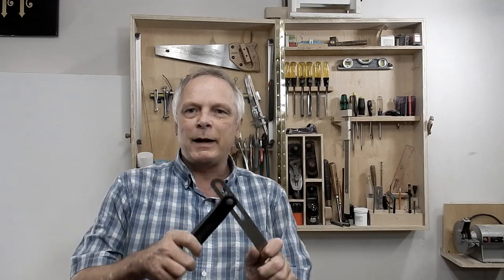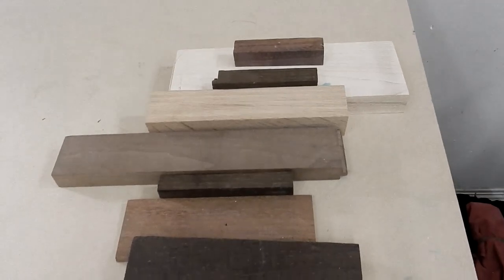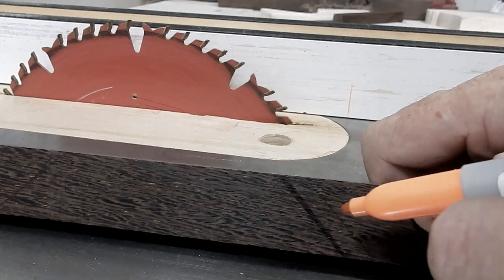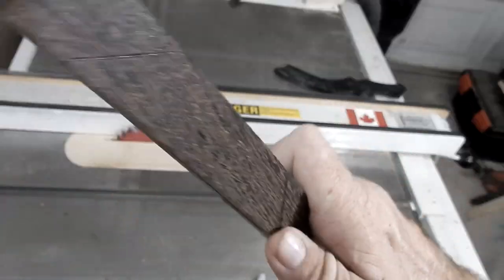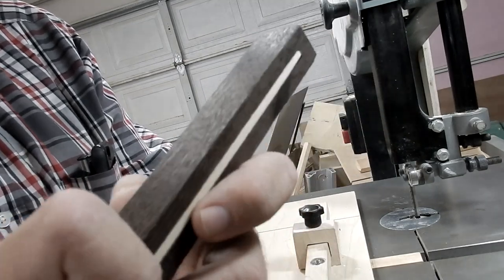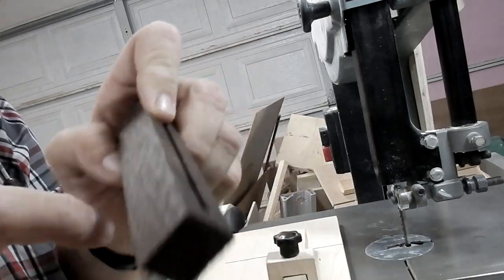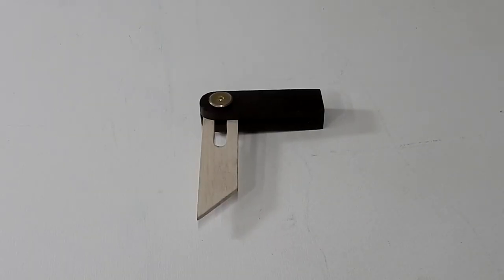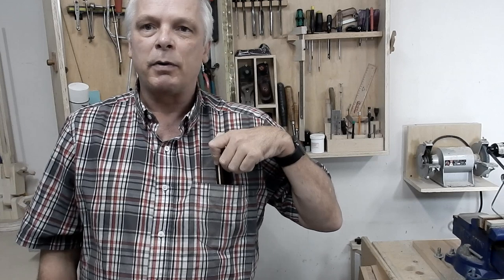Make a Pocket Bevel Gauge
Easiest ever to make small bevel gauge.